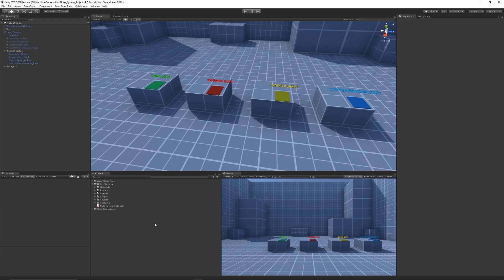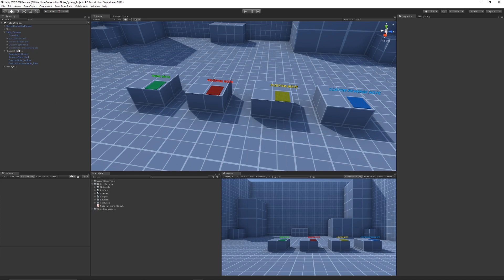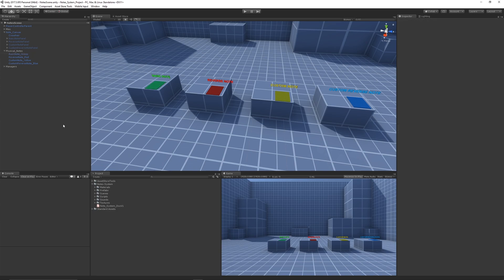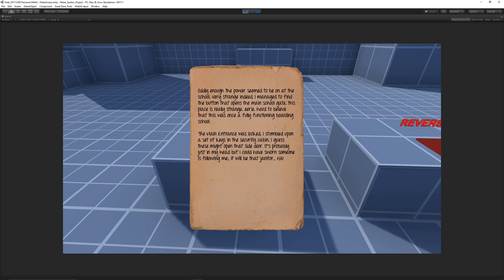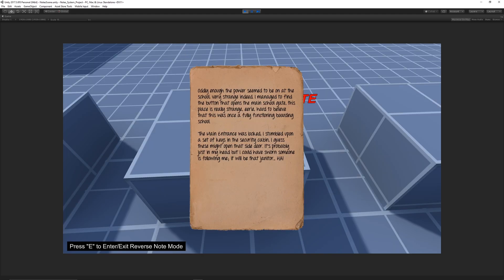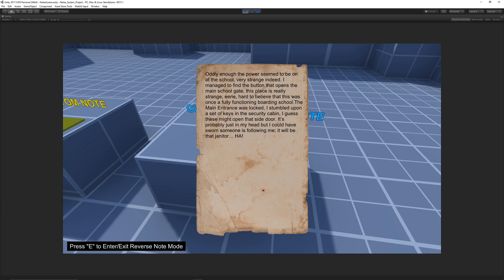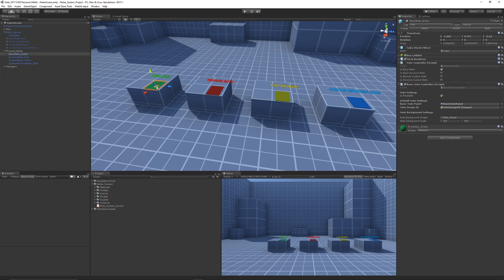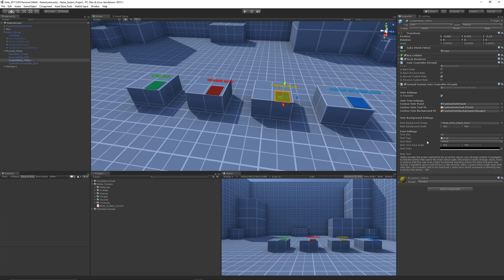Note & Letter System - Unity Asset Store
This is the showcase of my Note and Letter system for Unity 2017/2018/2019 and more! This allows you to bring up a UI note for adventure games and easily allow you to customise with 4 different note combinations for Basic, Reverse, Custom and Reverse Custom notes! :)